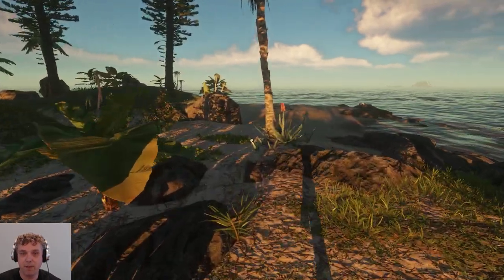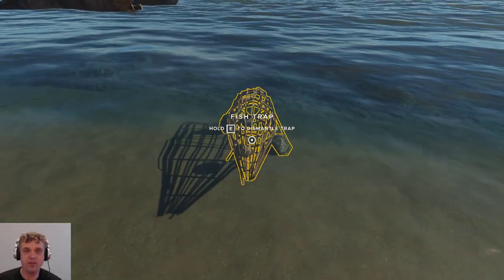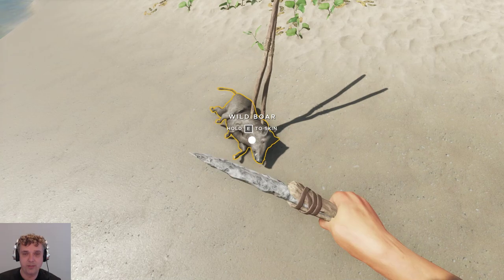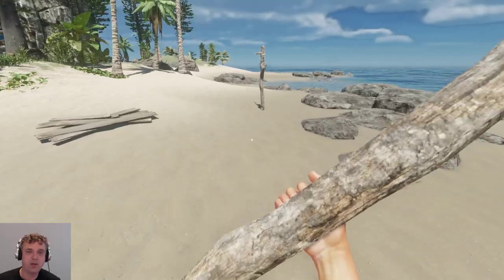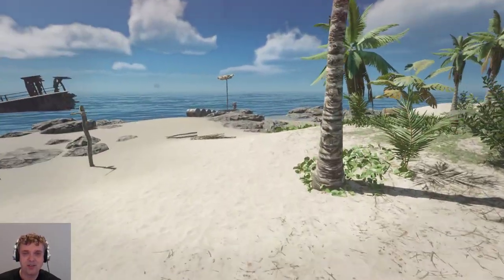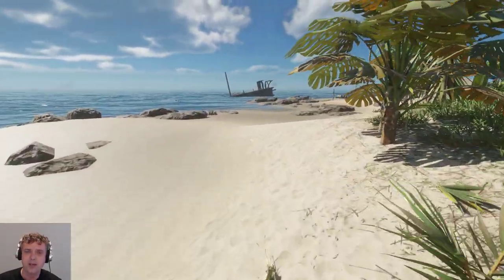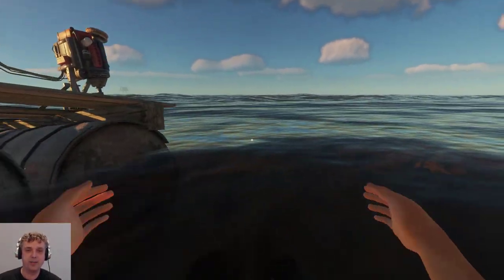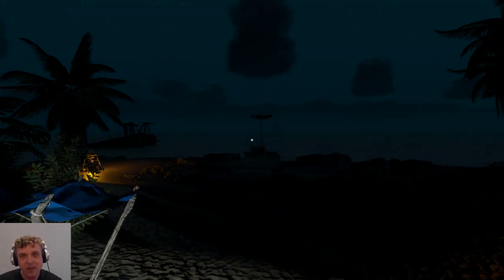Let's Play: Stranded Deep - Part 10 SE5 + UPDATE 0.44 SB - NEW FUEL STILL, ANIMAL TRAPS & MORE!